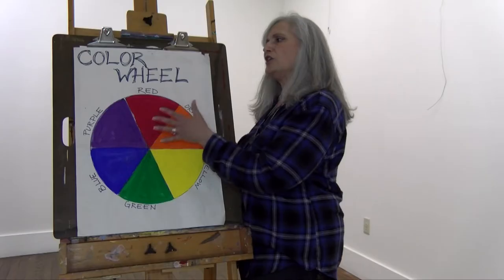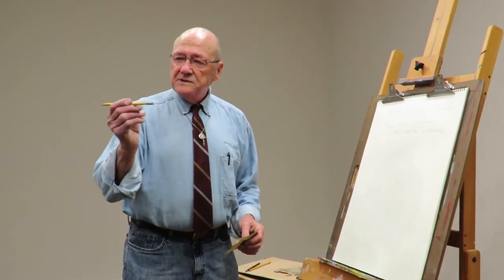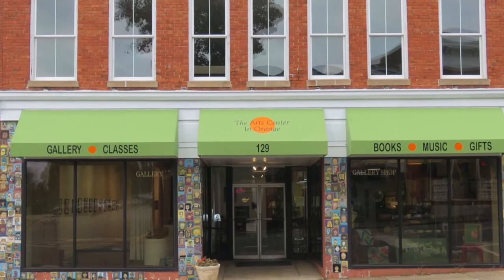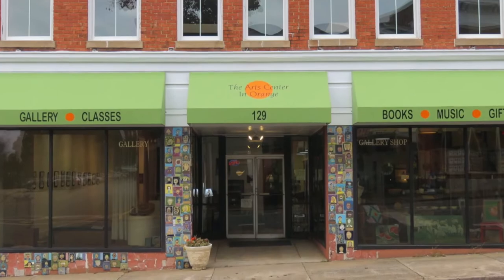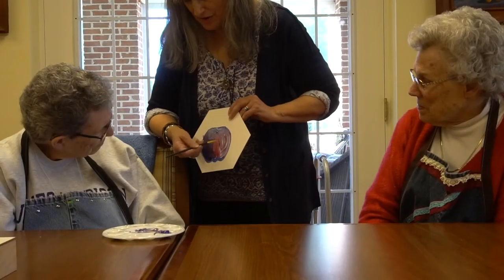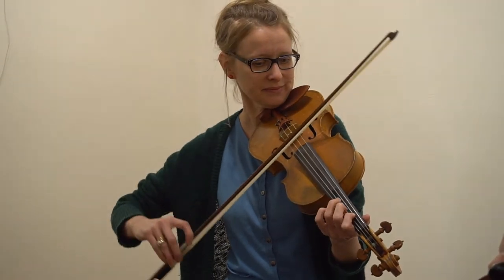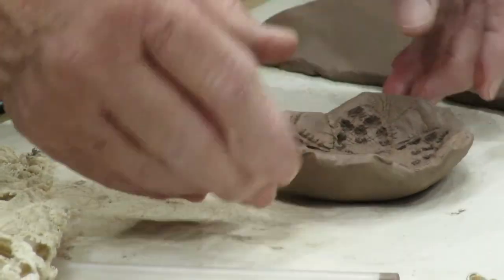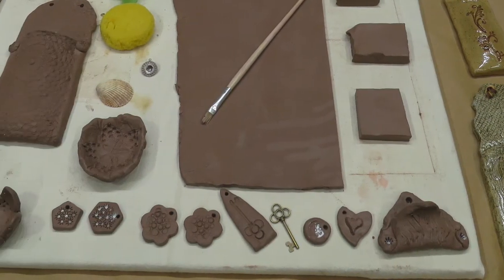Art at Home | Introduction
Learn more about our Art at Home video series from our Executive Director, Anna Pillow!